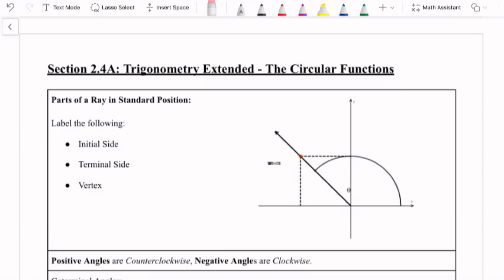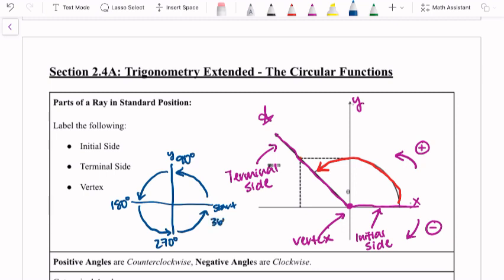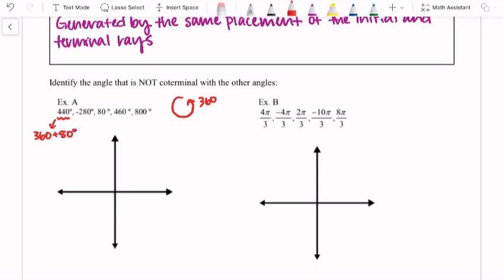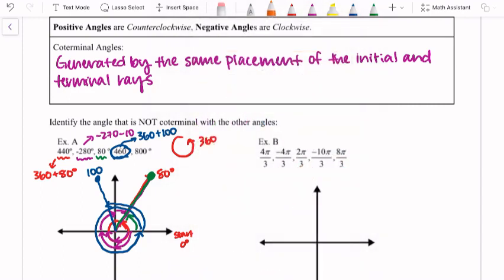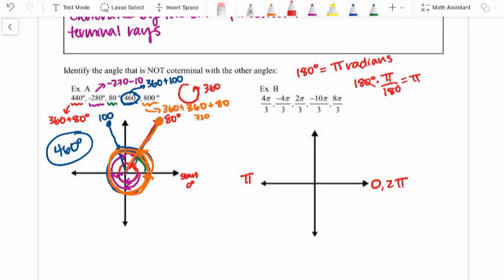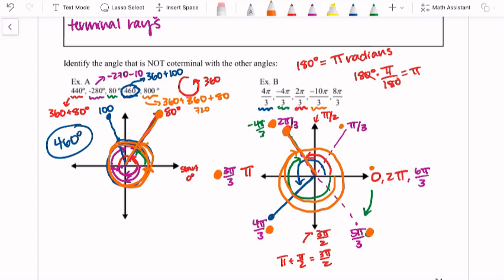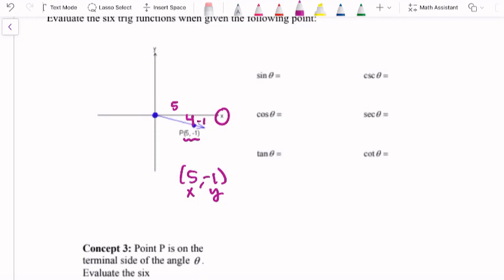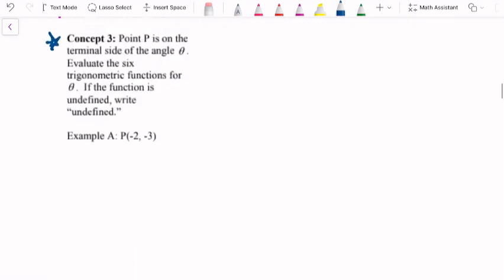2.4A - Trigonometry Extended: The Circular Functions